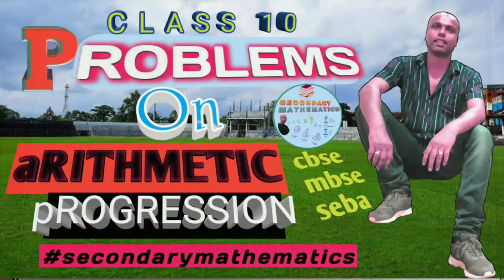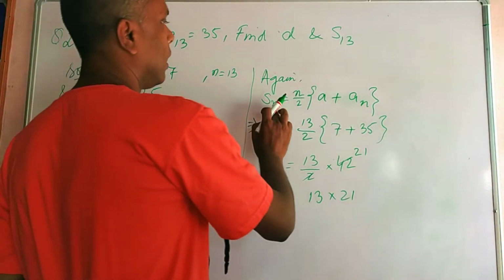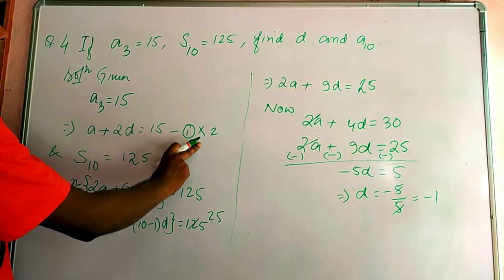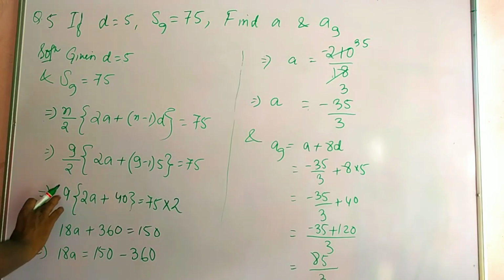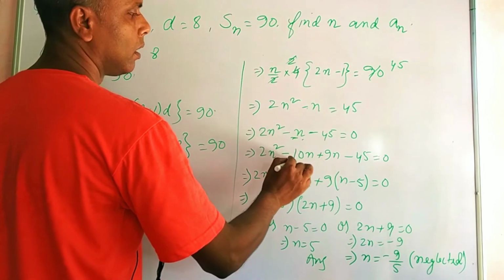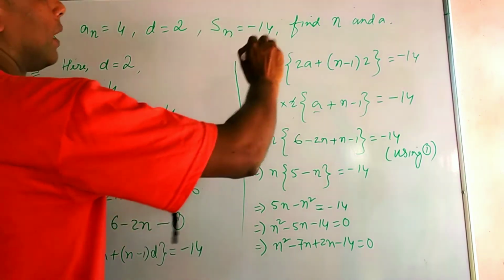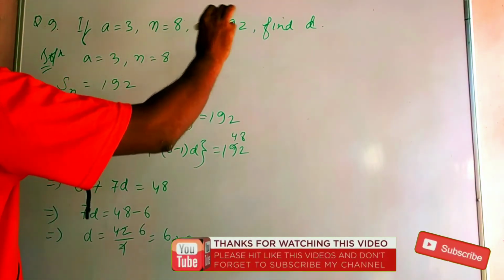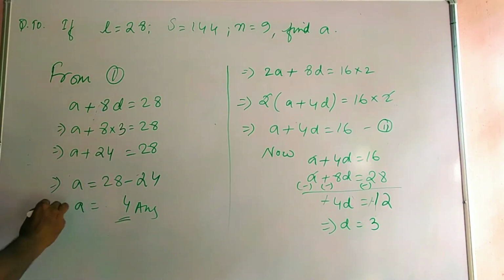Arithmetic Progression | Sum of AP | Common difference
Arithmetic Progression | Sum of AP |  Common difference l class 10 maths l cbse maths l seba maths l cbse class 10maths l seba class 10 maths
2020 maths
common difference
n terms
last term
mbse
magic math
fast calculation
math shortcuts shorts
secret maths tricks
arithmetic progression
Afrinmaths
elementary math
how to express a sequence
increase your brainpower
ssc

In our today's video of afrinmaths Additional problems on AP, problems on sum of AP, Class 10 AP, ap problems on sum with d, a, n is being discussed. watch till end for benefit.

Full list of class 10

mathematics